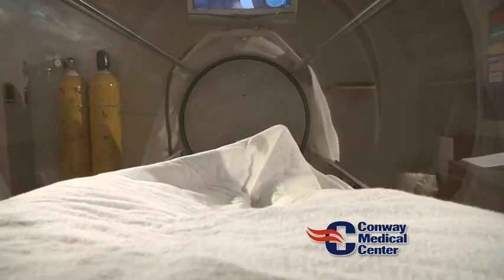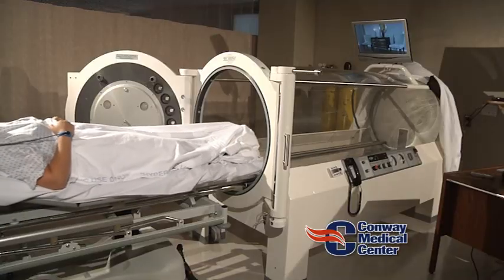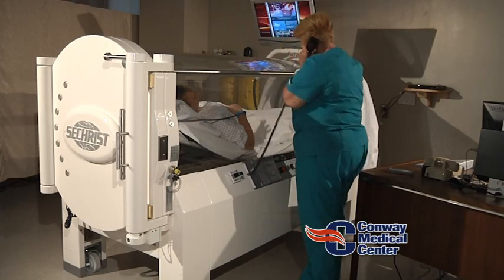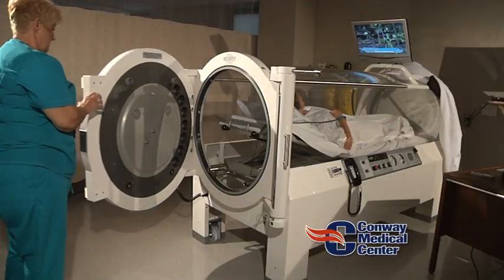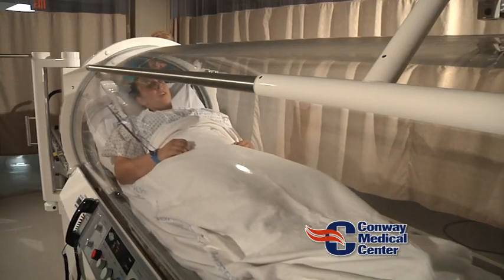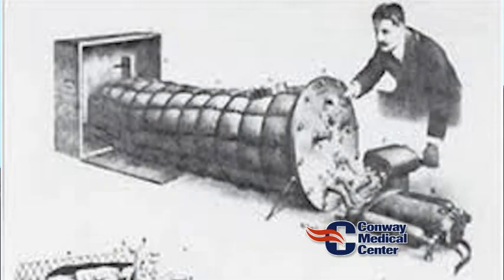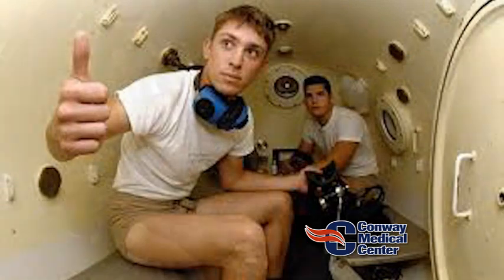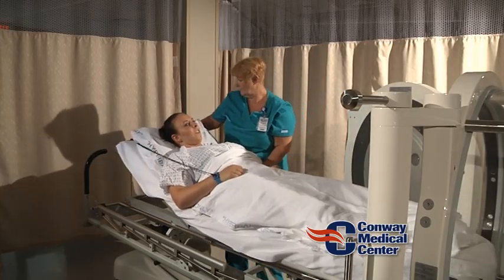Hyperbaric Medicine with Christo Courban, MD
Watch this informational video with Dr. Christo Courban, as he explains the benefits of  Hyberbaric Medicine. Dr. Courban is the Medical Director for Wound Healing & Hyperbaric Medicine at Conway Medical Center.